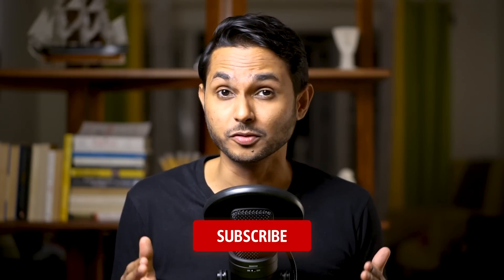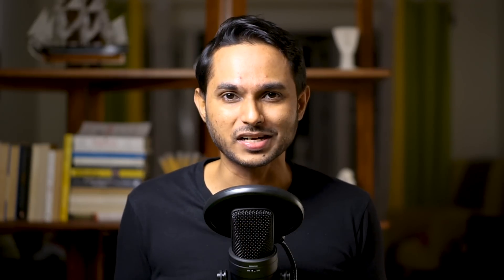Pro tips to create a killer portfolio & case study for UX design jobs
All that you will need to know about UX Design Portfolios. Pro tips to create a killer portfolio & case study for UX design jobs and internships.

//ABOUT ME

//SOCIAL

//MUSIC